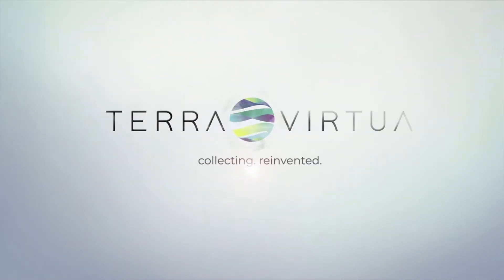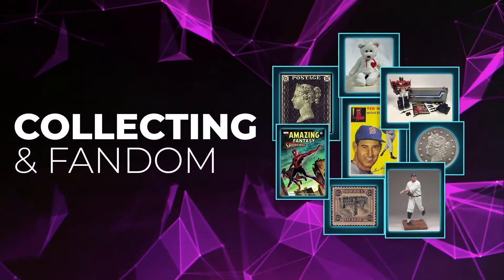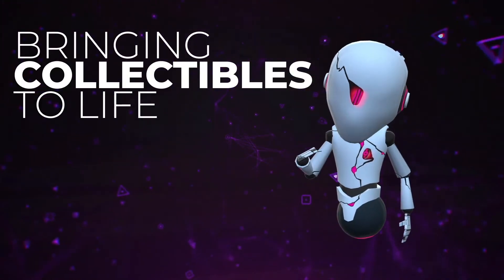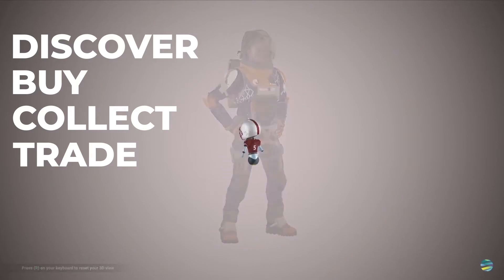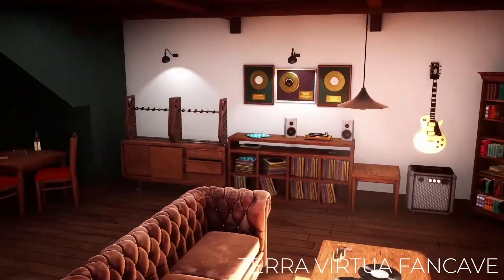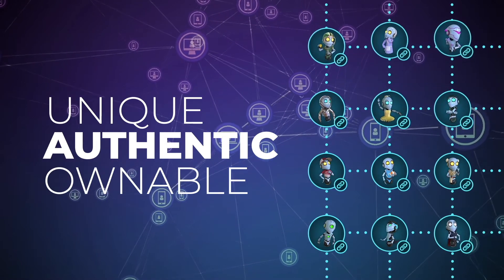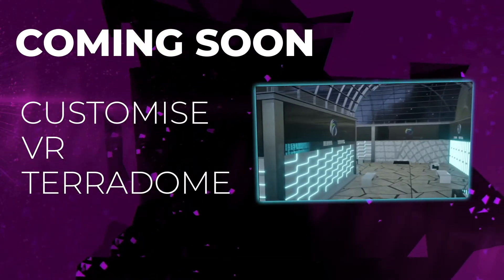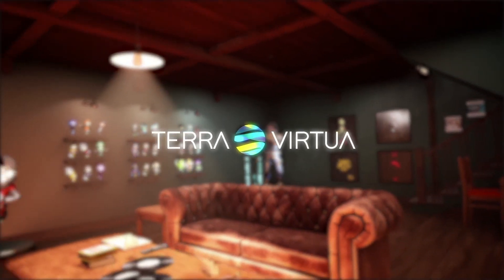Virtua - Introduction Video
Welcome to the world of digital collectibles.
Discover, collect, trade and share digital collectibles from some of the biggest names in the entertainment industry. Enjoy a variety of specifically created avatars in Terra Virtua. Unlock a new world of immersion.